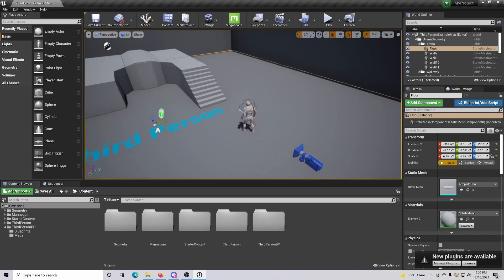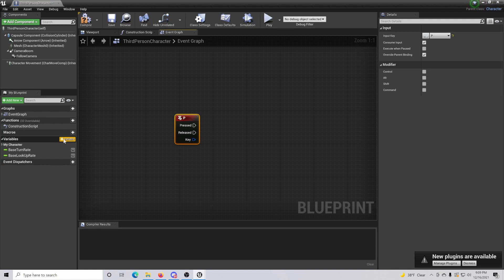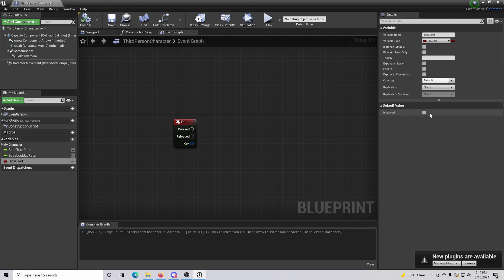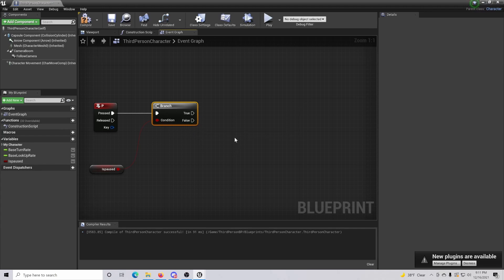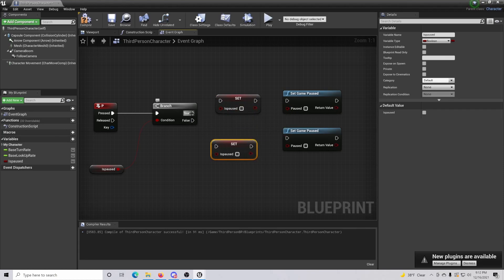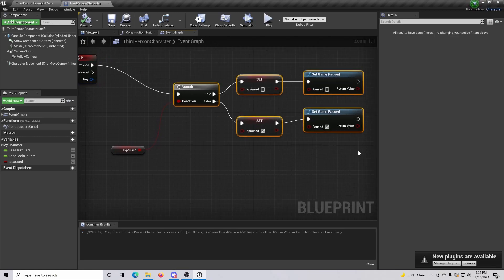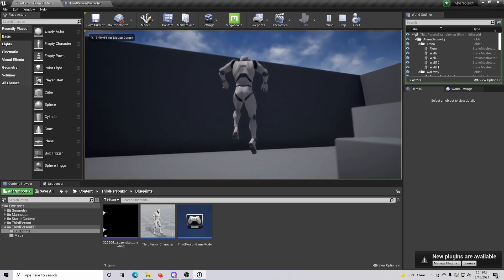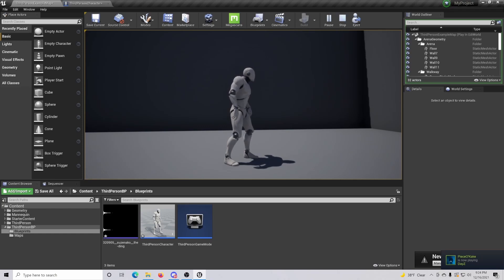How To Pause In Unreal Engine [With Sound!]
What is up you guys!? in today's video, I'm going to be showing you how to create a pause function with sound for your games.

00:00 - Intro
00:06 - Overview
00:39 - Setting Up The Functionality
05:05 - Pausing With Sound
06:10 - Final Overview
06:26 - Outro